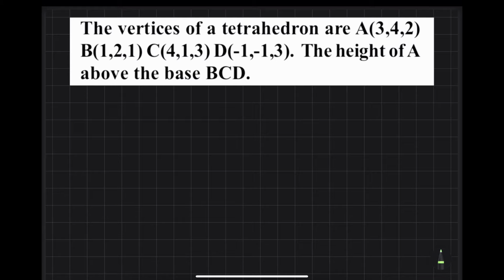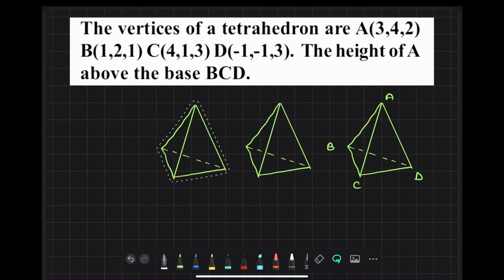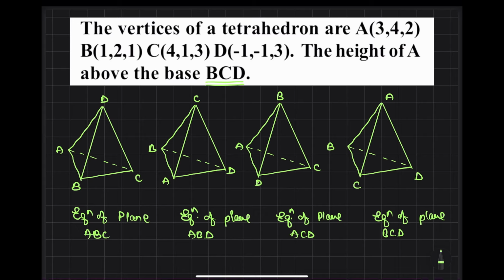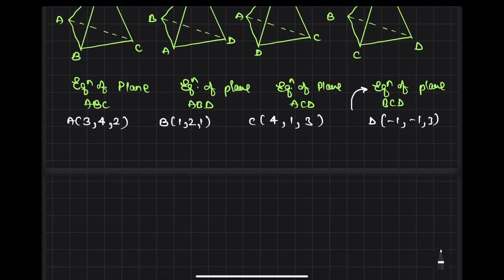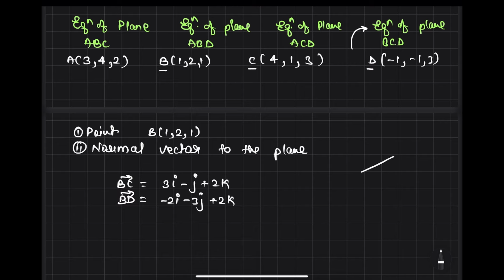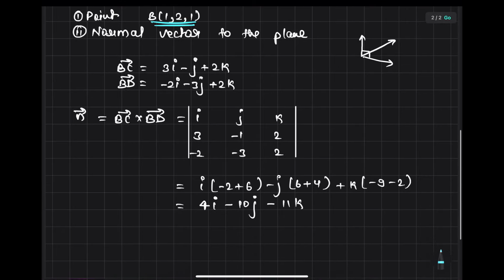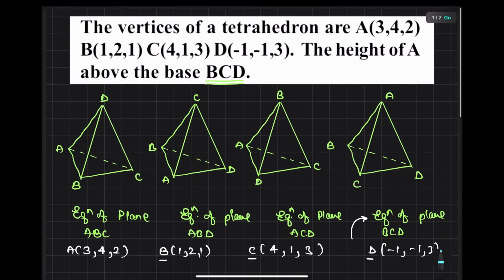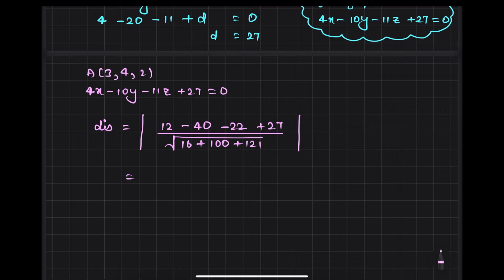B5_The vertices of the tetrahedron are A(3,4,2) B(1,2,1) C(4,1,3) D(-1,-1,3). The height of A above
MathFlix

🔹 Detailed Syllabus Covered in this Series (as shown in the lecture plan):

A. Introduction

🔹 What you’ll get in every video:

✔ Clear theory
✔ Conceptual explanation
✔ JEE Main shortcuts
✔ Advanced-level problems